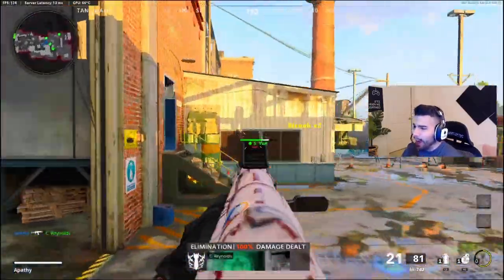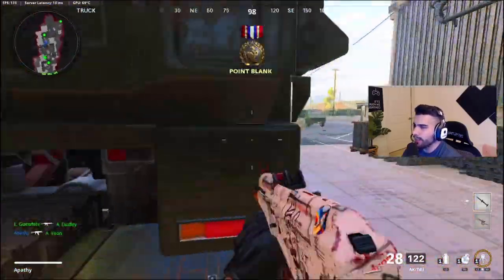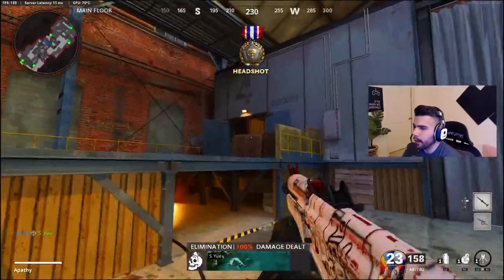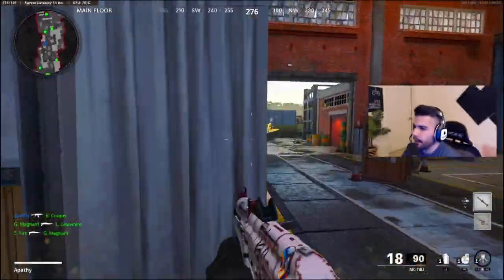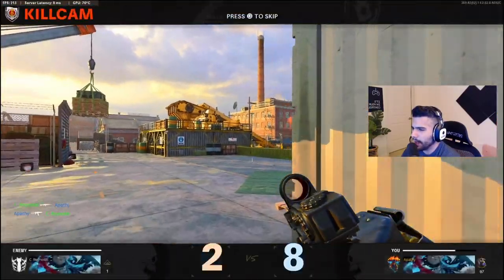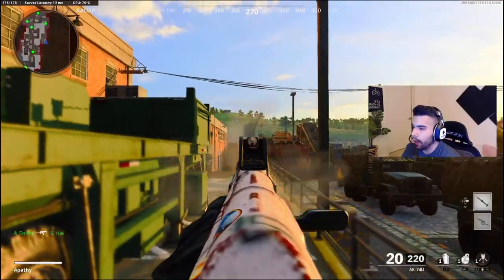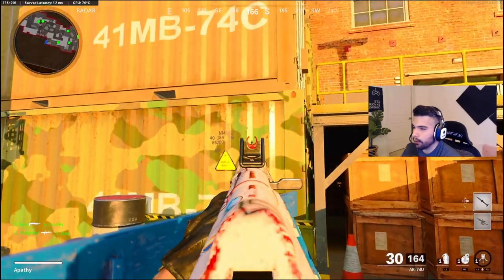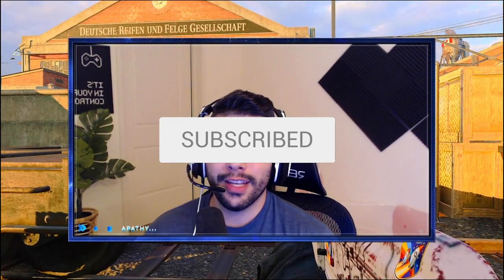5 Pro Tips To INSTANTLY Improve At COLD WAR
Follow these 5 tips to go from Noob to CDL pro...

5 Pro Tips To INSTANTLY Improve At COLD WAR